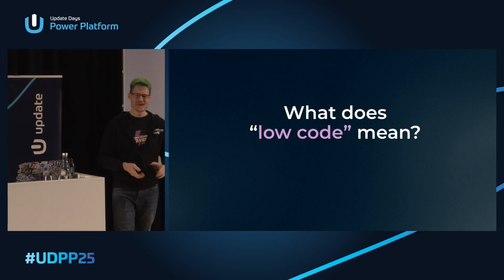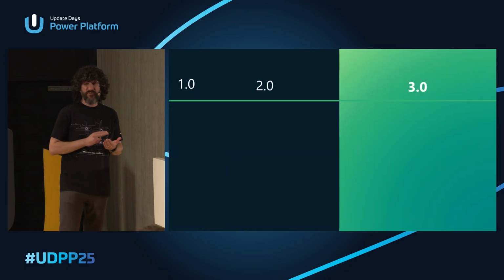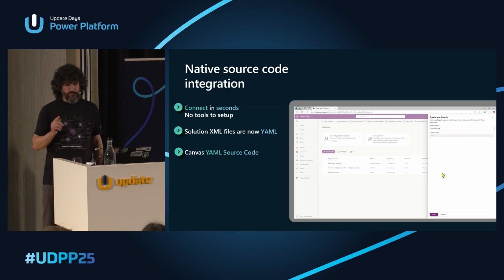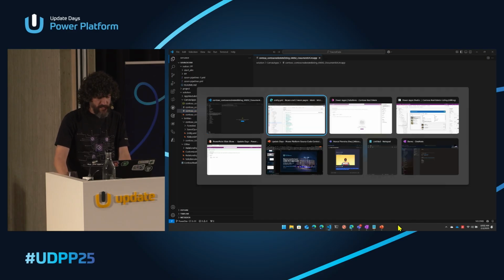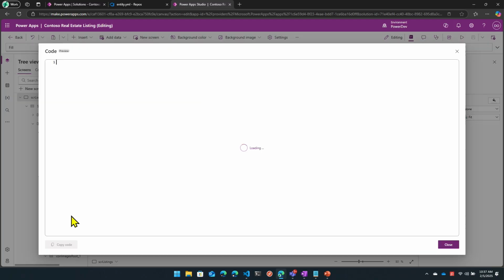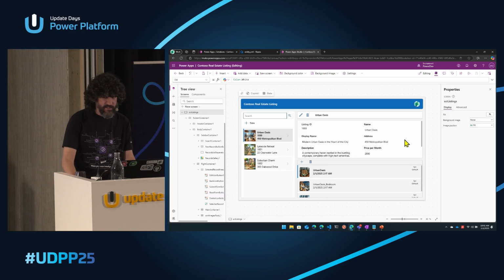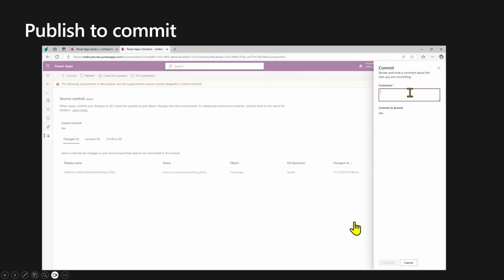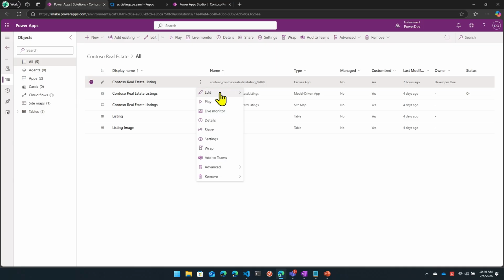Marcel Ferreira | Source control and code-first approach (UDPP)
Marcel Ferreira, Microsoft Principal Product Manager working on Power Apps developer tooling, responsible for Power Apps Component Framework (PCF) and Code Apps SDK. Marcel owns Power Platform CLI and pac CLI commands and is a champion of fusion development, promoting pro-dev and low-code collaboration.

In this session from Update Days: Power Platform, he covers:
🟦 Setting up Git and Azure DevOps source control
🟦 Common components and their source code
🟦 Benefits of the new source-code format for Canvas apps
🟦 Using MSBuild/PAC CLI to build solutions from source
🟦 Organizing repositories with .NET project system and dependencies
🟦 Combining metadata code with scripts, plugins and PCFs in a monorepository
🟦 Handling Continuous Integration processes (branching, PRs, merge conflicts)

If you’re working with PowerPlatform, this talk gives you a practical perspective directly from someone shaping the platform itself.